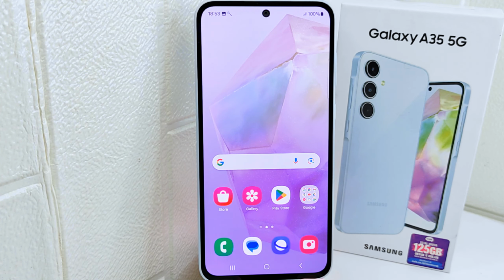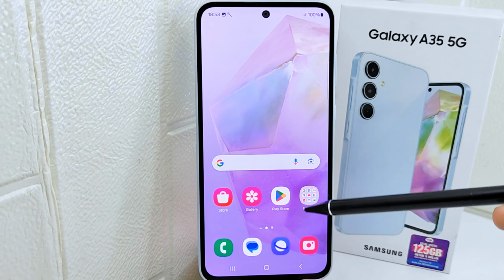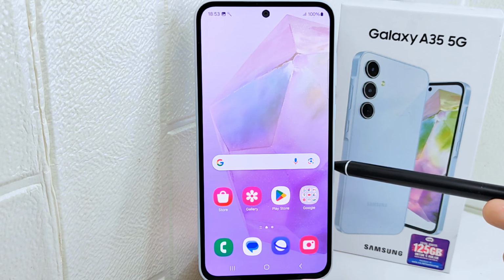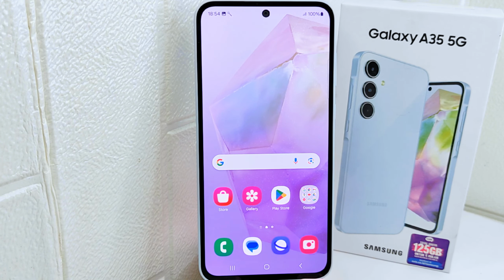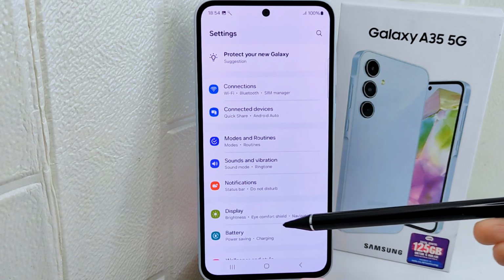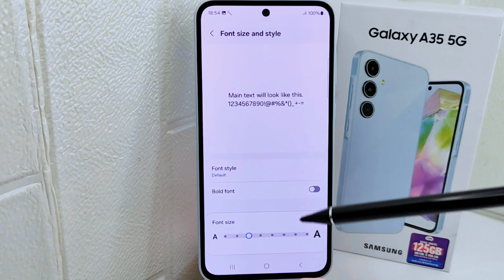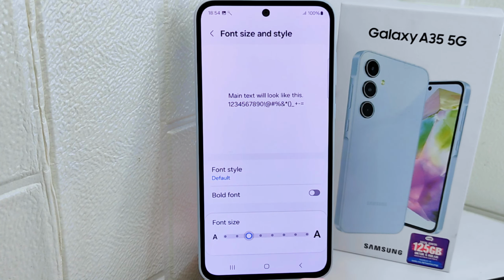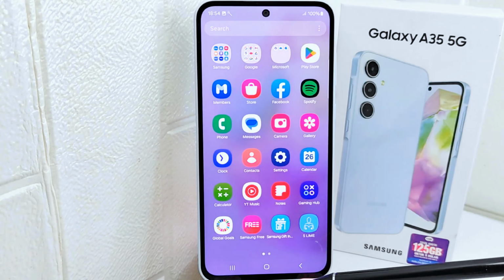Samsung A35 5G | How To Change Font Size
how to change font size in samsung a35 5g.

This tutorial deals with search:
how to change font size samsung a35 5g
samsung a35 5g font size
change font size samsung
how to change font size in samsung.